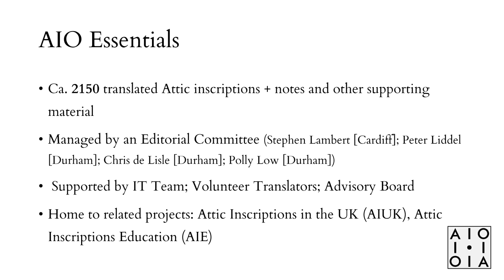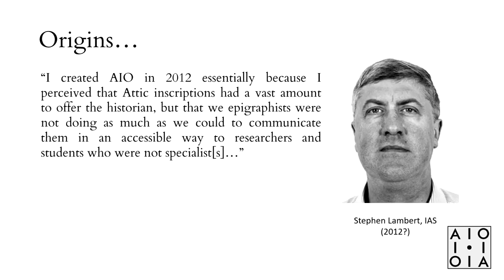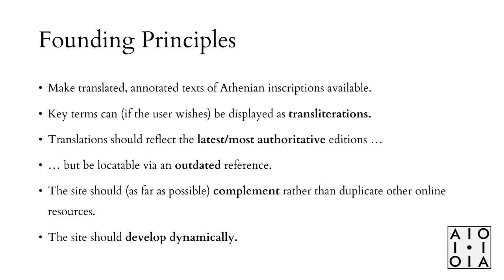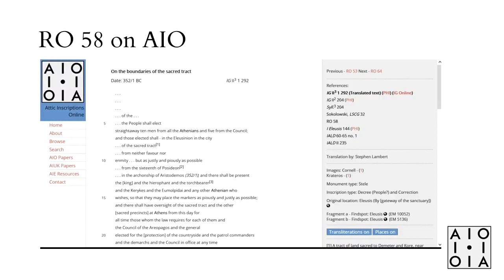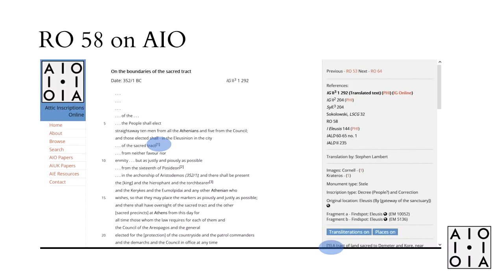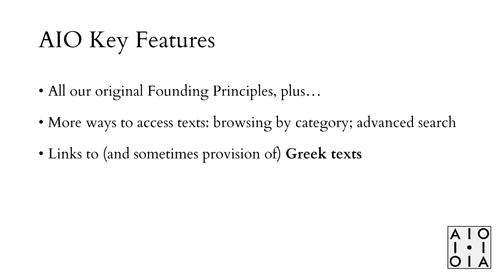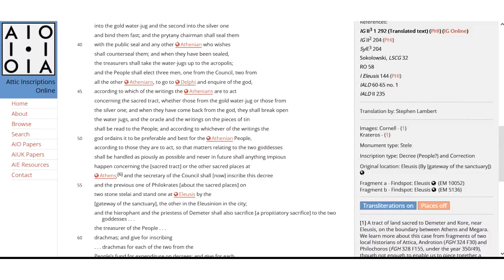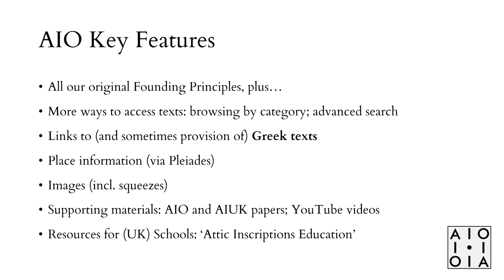Attic Inscriptions Online (AIO): an introduction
This video presents an overview of the aims of the AIO project, together with an introduction to the project website.
Attic Inscriptions: Education (AIE), a new set of educational resources on Attic inscriptions